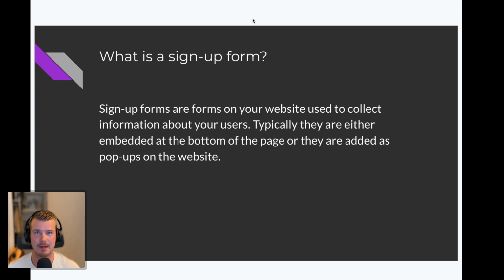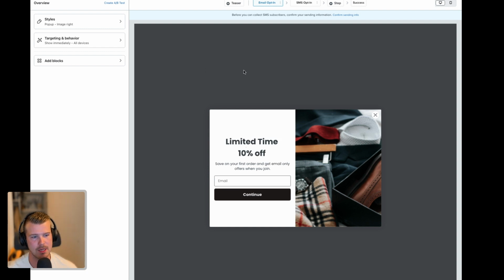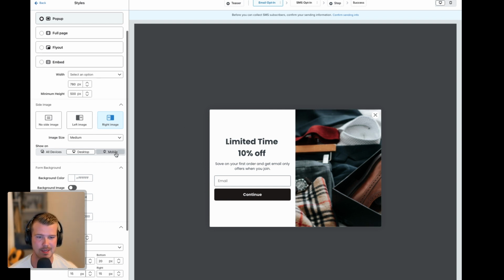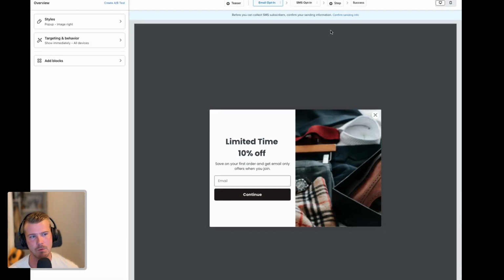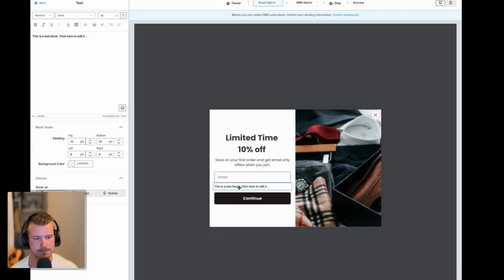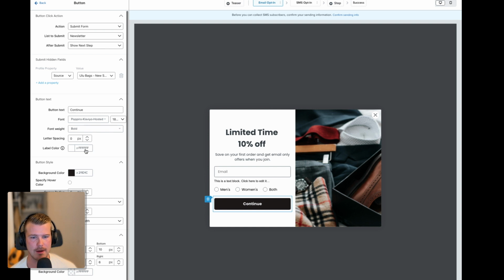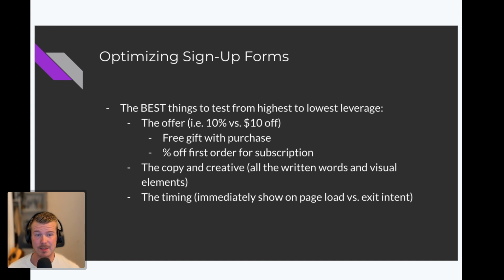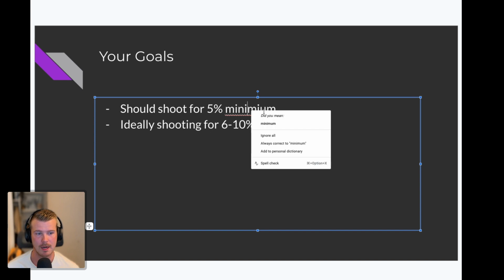How To Create A Pop-up In Klaviyo [2024] | Step-by-step Tutorial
How To Create A Pop-up In Klaviyo [2023] | Step-by-step Tutorial

In this video I go through How To Create A Pop-up In Klaviyo [2023] | Step-by-step Tutorial.